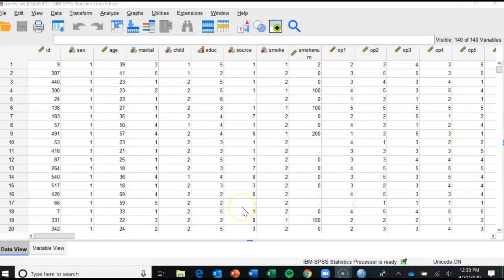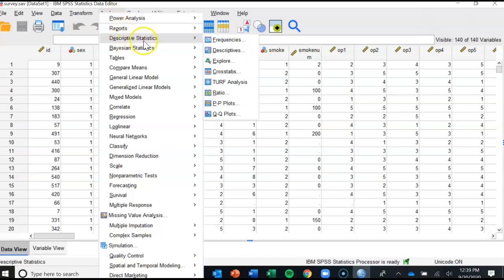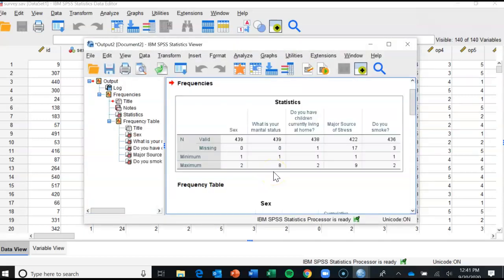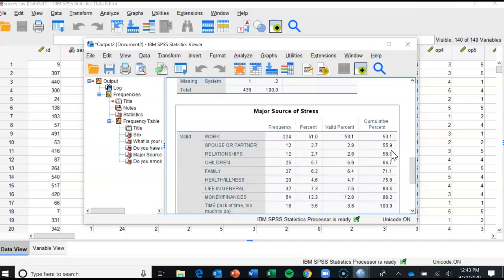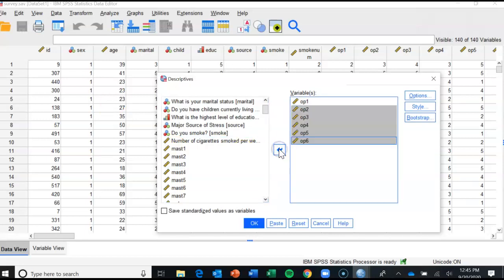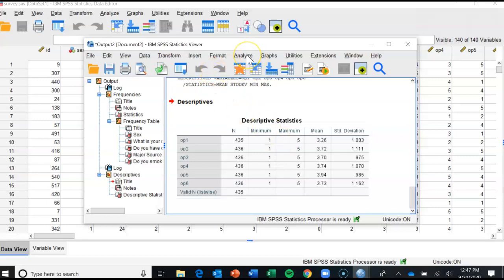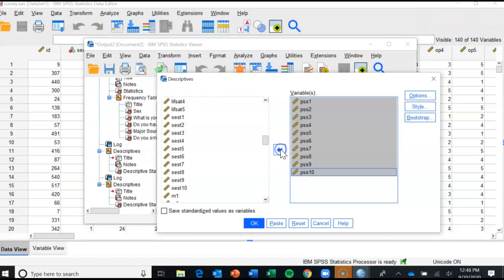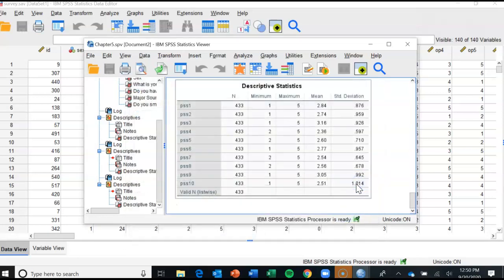PSY 222 Pallant CH5 Tutorial